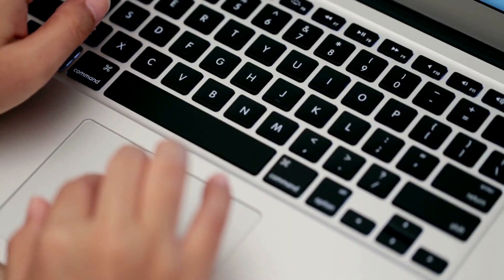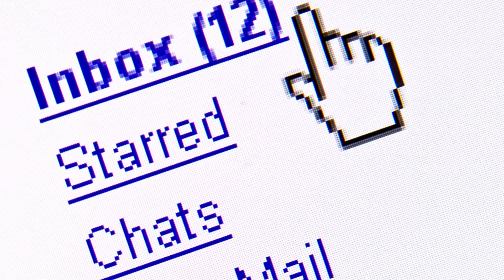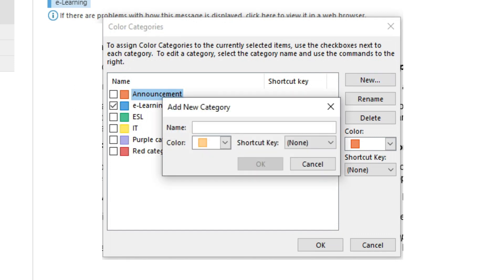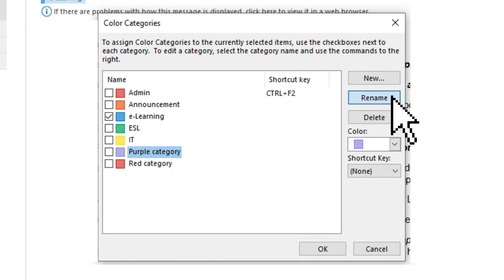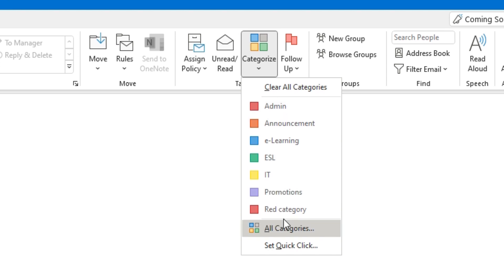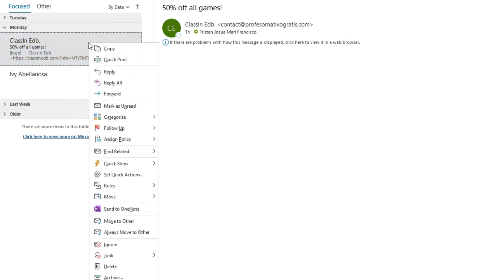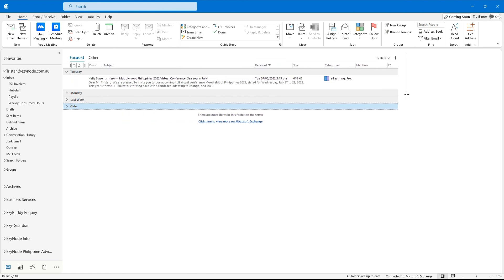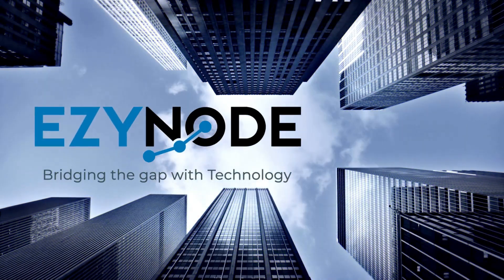MOUNTAINS OF EMAIL?! YOU NEED OUTLOOK CATEGORIES.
WELCOME TO EZYNODE'S HOW-TO CHANNEL! 👨‍💻

CREATE A NEW CATEGORY 1:11
📍Expand the Tags group, if necessary.
📍Click the Categorize button.
📍Select All Categories.
📍Click New.
👉🏼The Add New Category dialog box appears, where you can fill out the category’s details.
📍Enter a name.
📍Select a color.
👉🏼(Optional) Select a shortcut key to automatically apply the category.
📍Click OK.
👉🏼The category is added to the list.

RENAME A CATEGORY 1:49
📍Select All Categories.
👉🏼The Color Categories dialog box appears, listing all the categories that have been set up.
📍Select a category.
📍Click Rename.
📍Enter a new name.
📍Click OK.
👉🏼The category is updated with a new name.

📝Tip: You can also change a category’s color by selecting it, clicking the Color list arrow, and selecting a new color.

CATEGORIZE AN ITEM 3:05
📍Select an item.
👉🏼Categories work across all areas of Outlook. This means that you can give emails, meetings, contacts, and tasks the same category designation to keep track of different responsibilities.
👉🏼A list of categories appears. Outlook includes some color-coded categories by default, but you can create your own.
📍Select a category.
👉🏼The category is assigned to the selected item.

📝Tip: You can assign multiple categories to an item.
📝Shortcut: You can also right-click the item, select Categorize and then select a category.

SORT BY CATEGORY 3:45
📍In the Inbox folder, click the Sort By list arrow.
📍Select Categories.
👉🏼Items in the inbox are now sorted and grouped into categories.

🏢Level 11.02, 179 Elizabeth St, Sydney, NSW 2000